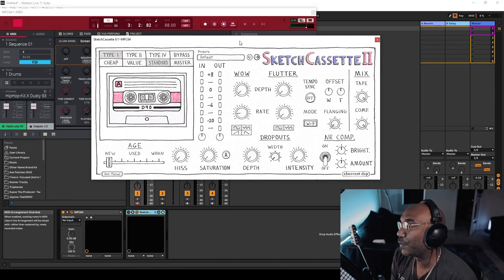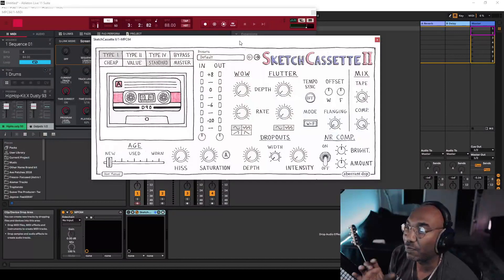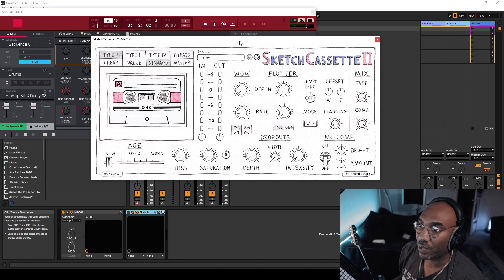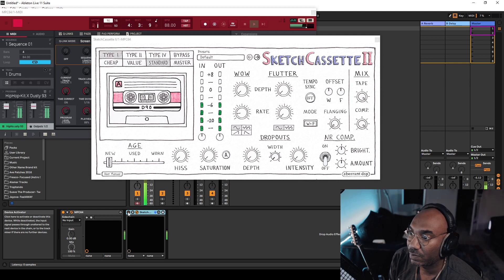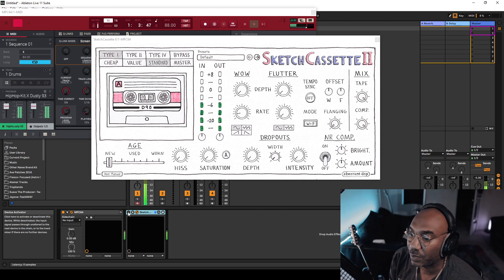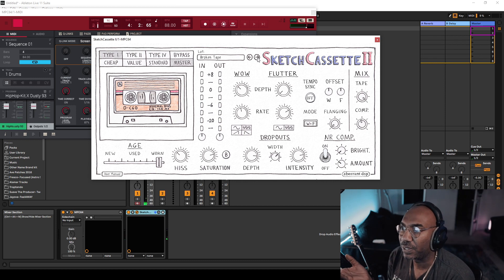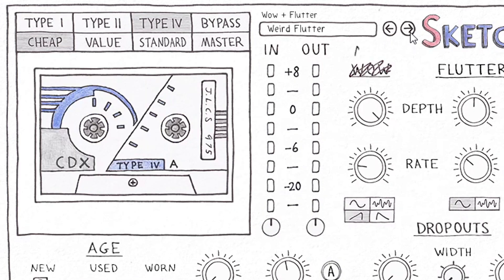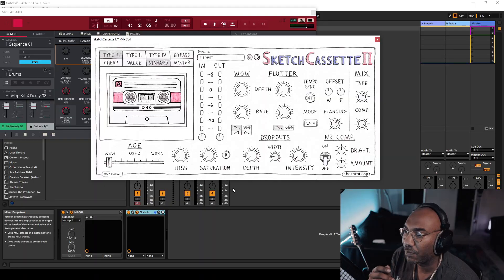SketchCassette 2 lofi VST Plugin VS AKAI MPC Beats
SketchCassette ii is a lofi tape VST plugin for Windows & MacOSX. It works in all DAWs (I'm demonstrating in Ableton Live 11 while using the MPC Software in VST mode). I showcase the presets & go in depth. Let me know how you feel about this plugin in the comment section below!

0:00 intro
1:02 setup overview
1:40 preset tour
3:43 in depth look
8:48 pro's and con's

*Be a real producer & buy a MPC! J/K but seriously though!*